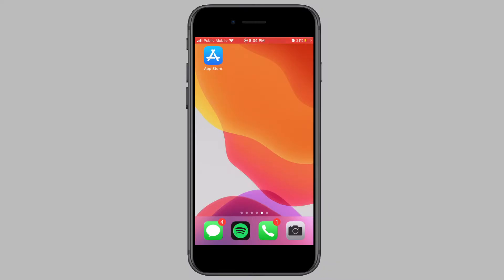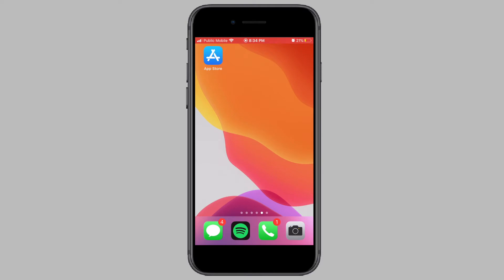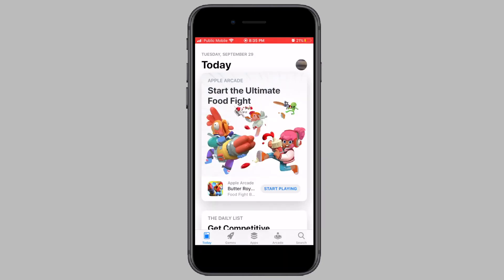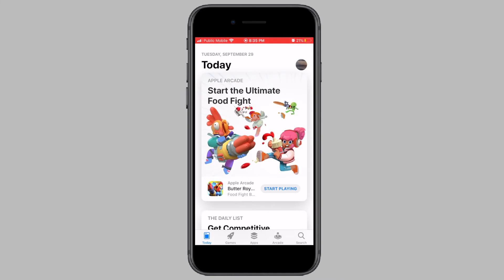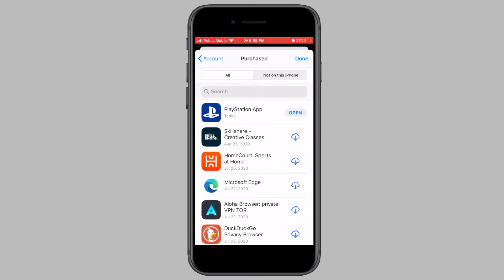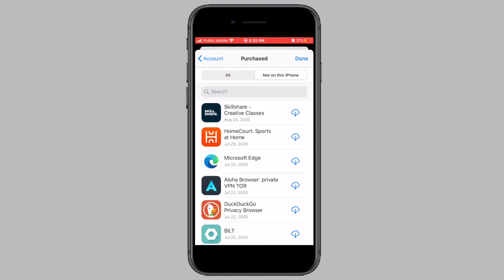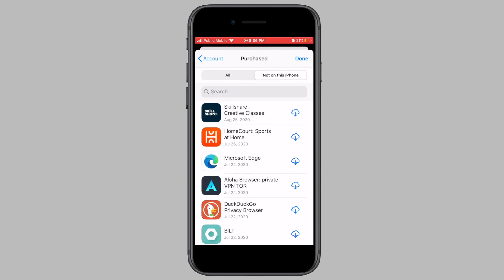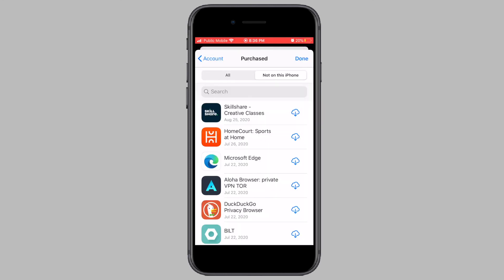How to Restore Deleted Apps on Your iPhone or iPad | 2022 Method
If you recently deleted an app to free up storage space but now want to redownload it then you may be looking into the technique to restore deleted apps on your iPhone.

Luckily Apple keeps an entire list of apps that you downloaded on your device, including the deleted ones.

Here are some more videos you may be interested in:

► How to Delete Other Storage on iPhone

► How to Recover Forgotten Screen Time Password

► How to Find if Someone Blocked you on iPhone